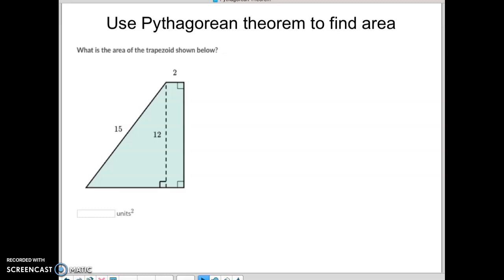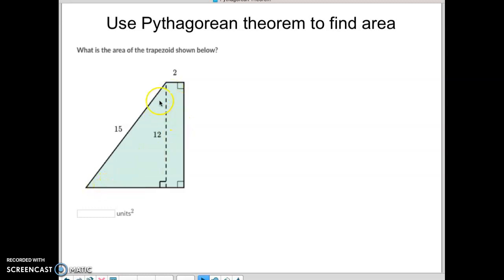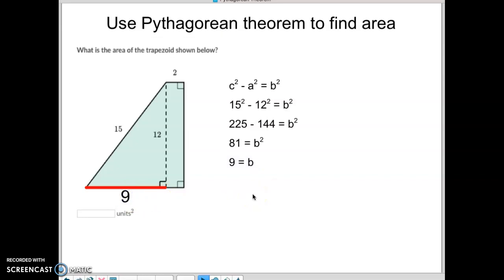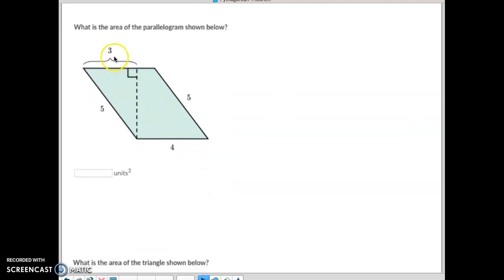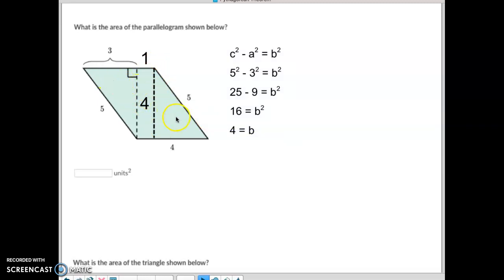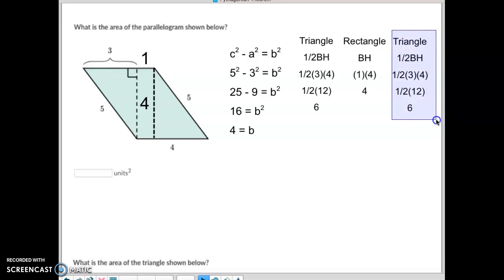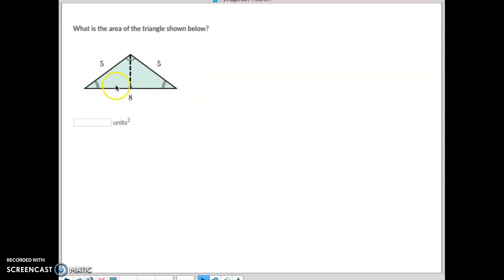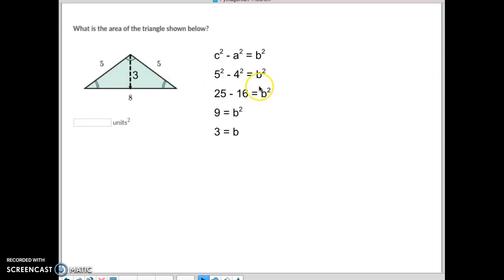Use Pythagorean theorem to find area